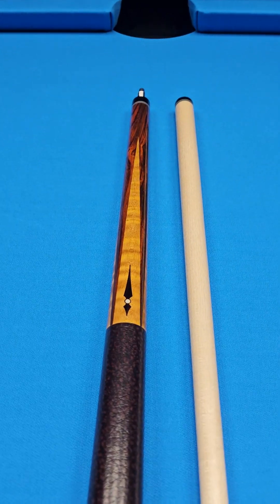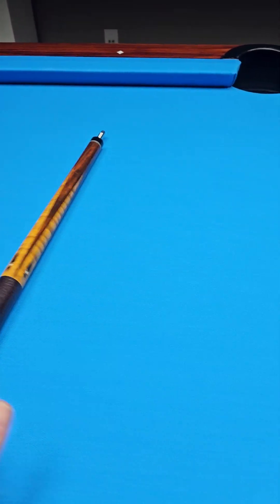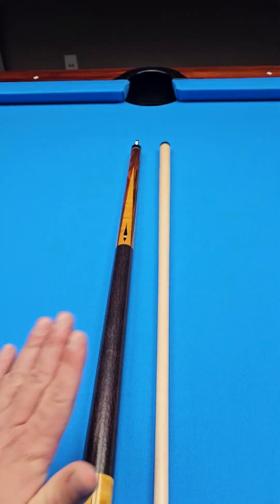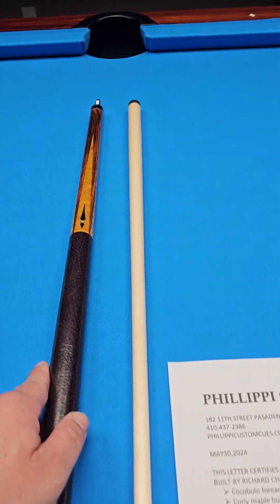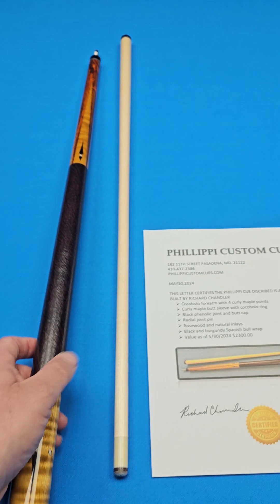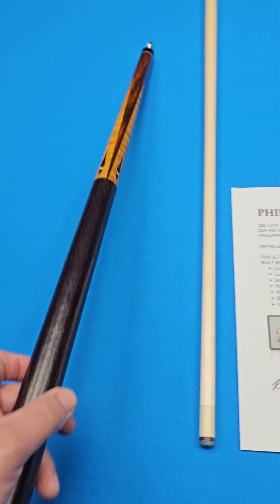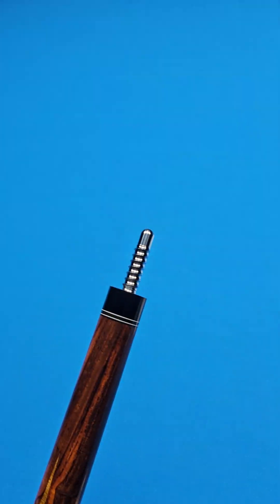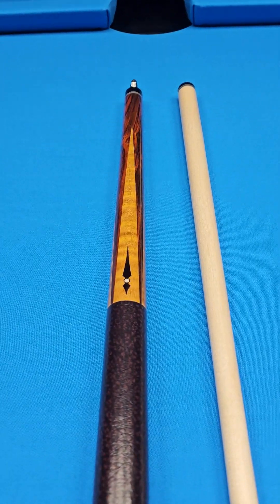♠️🔥♠️ GREAT LOOKING PHILLIPPI CUSTOM CUE! ♠️🔥♠️ @ Crossroadcues.com ♠️🔥♠️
♠️🔥♠️ GREAT LOOKING PHILLIPPI ♠️🔥♠️

🔥THIS IS AN EXCELLENT LOOKING CUE! 🔥

Fire 🔥 Cocobolo front w/ 4 Curly Maple points!

Stained Curly butt sleeve w/ Cocobolo deco ring.

-Custom Rosewood & natural white inlays-

Black & Burgundy Spanish Bull leather wrap.

Black Phenolic Joint & Cap- Radial Pin 📌

Butt weight- 14.5 oz-  Shaft- 4.2 oz- 13 m.

-Weight can be added if needed- Forward Balanced.

🇺🇲 Fresh from the legendary shop in Maryland! 🇺🇲

New Unchalked/ Unplayed- Made by one of the best!

 -Letter of Authenticity included with purchase-

Shipping Available 1-2 days to most states.

( No overseas due to the natural materials )

Flexible payment plans/ layaway available-